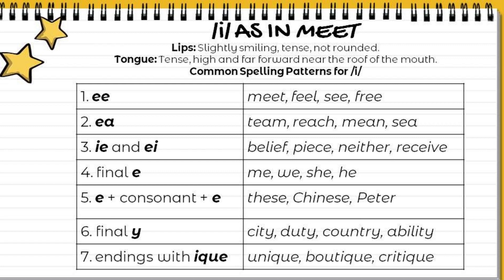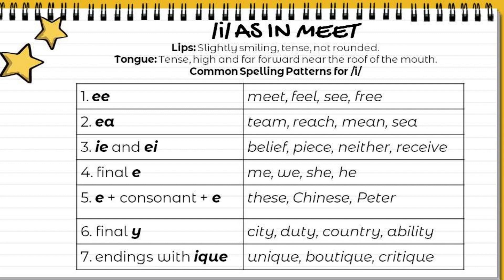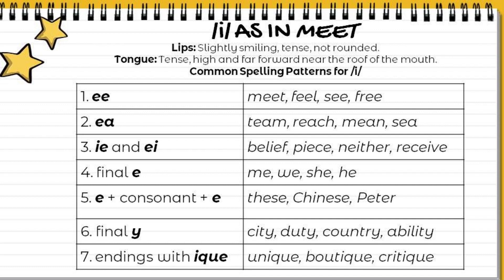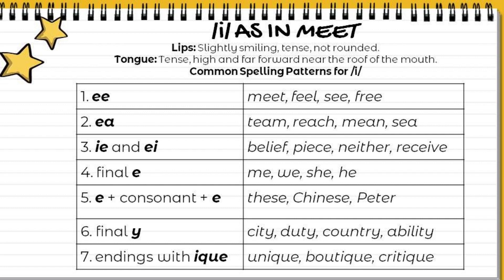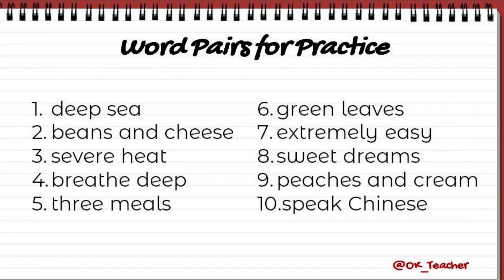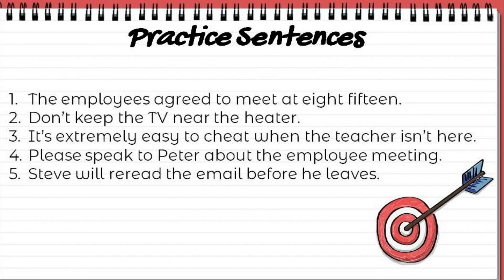Mastering the American Accent. Vowels 1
American accent